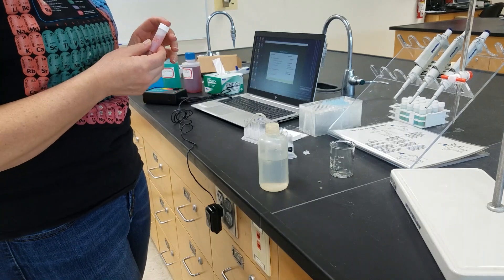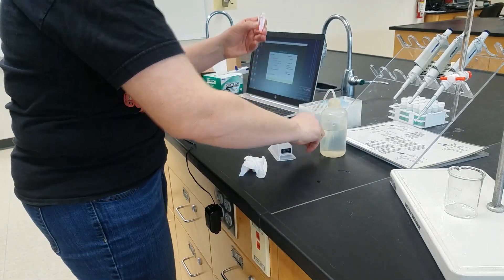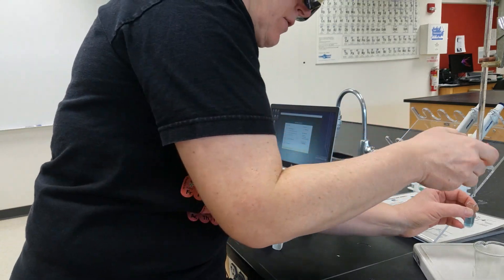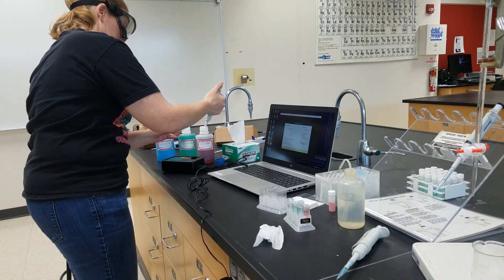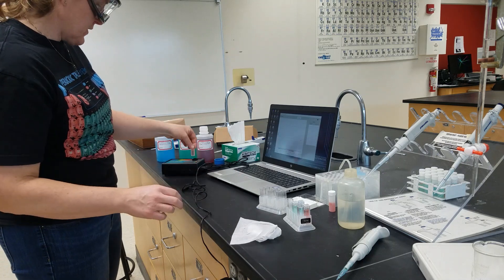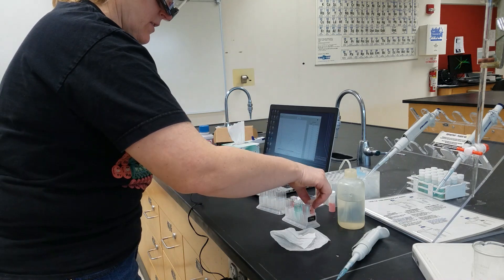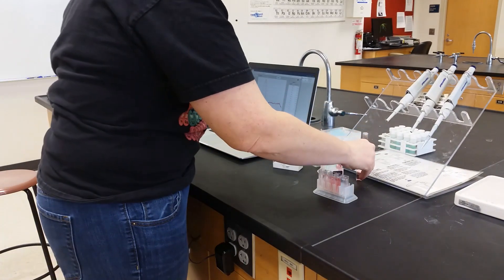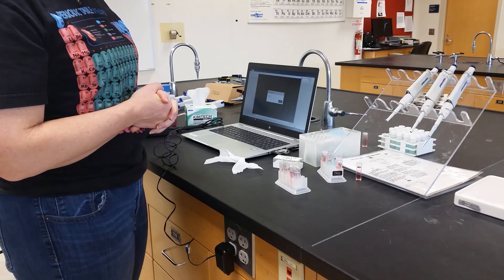Chem 104 Colorimetric Analysis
Colorimetric Analysis